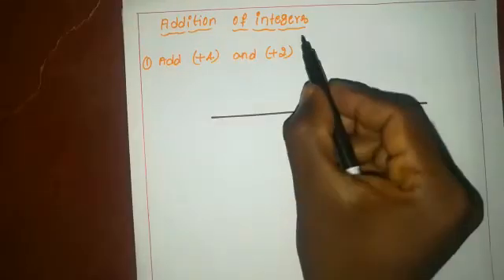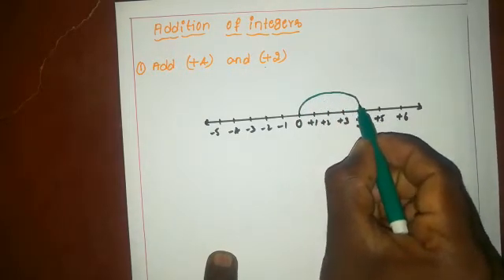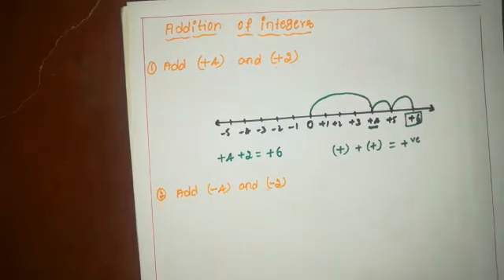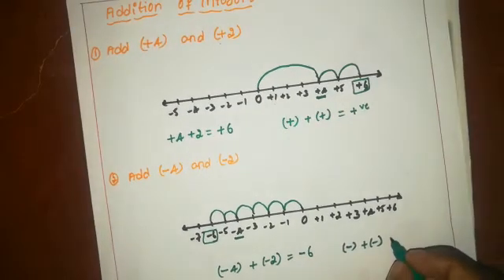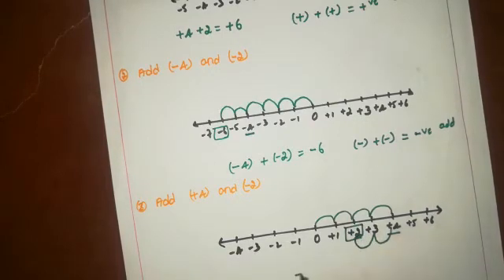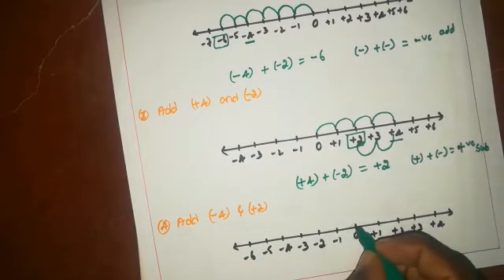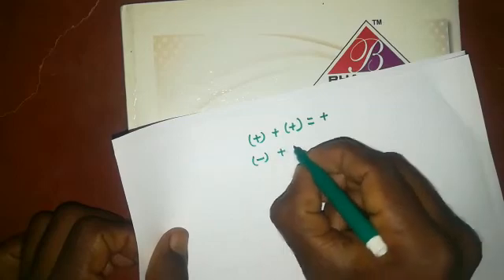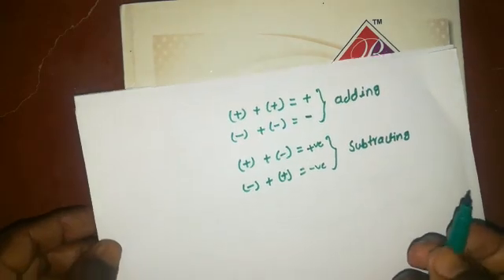Grade 6 State & CBSE Maths: Integers Part- 2